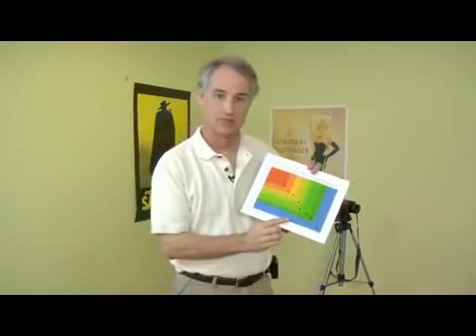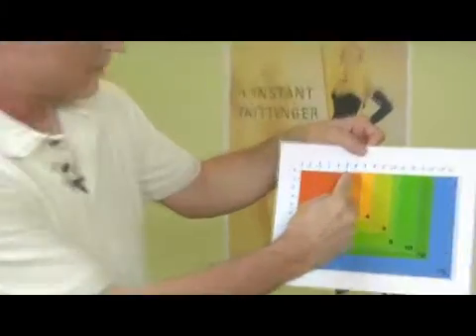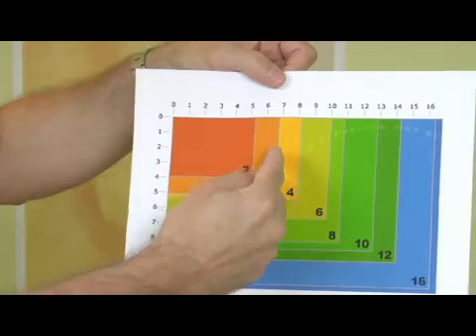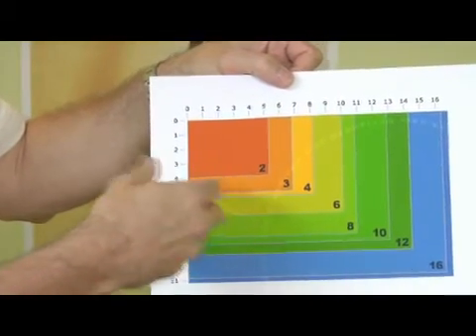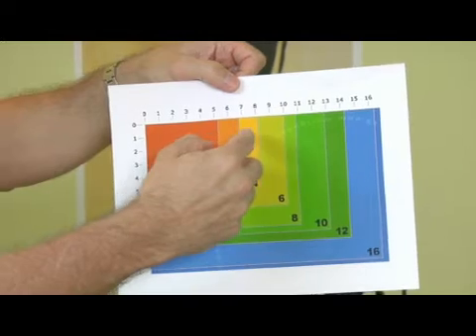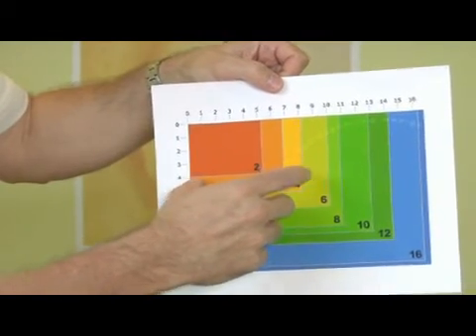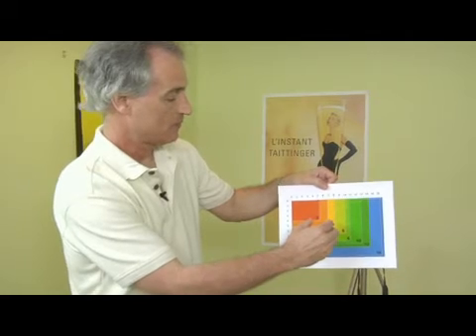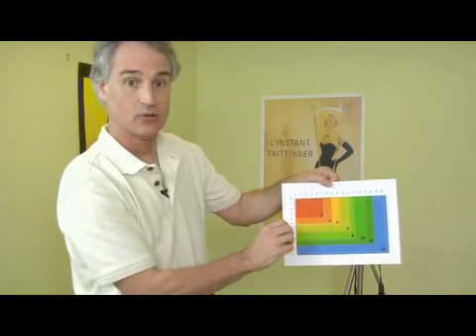Guide to Digital Cameras : Megapixels vs. Image Resolution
Megapixels determine the resolution and quality print size of digital camera pictures. Learn all about megapixels and resolution in this free digital camera video.

Expert: Cody Davis
Bio: Cody Davis earned his second-degree black belt in 2006. He is a great teacher of the Shaolin/Kenpo arts. Sifu Davis has been a student of the arts for more than 13 years.